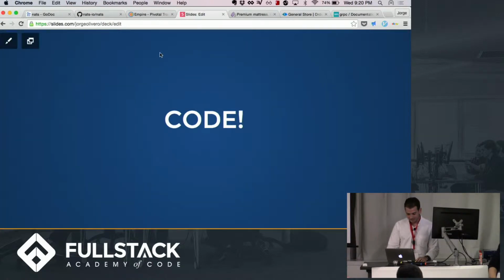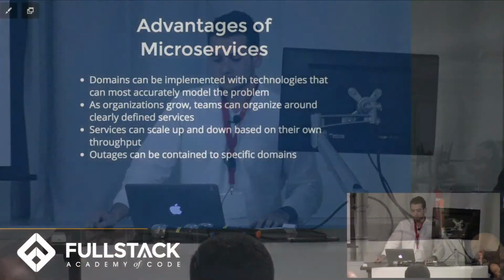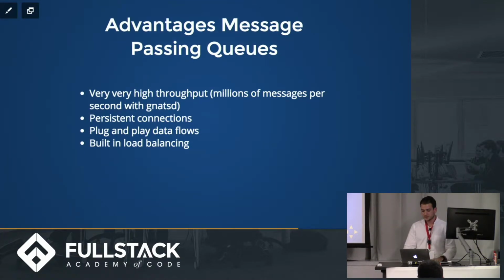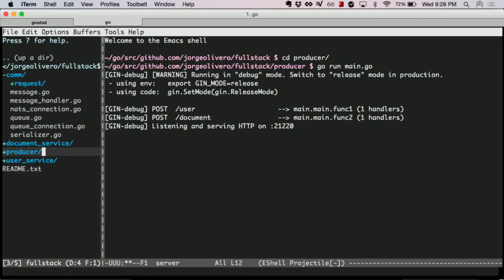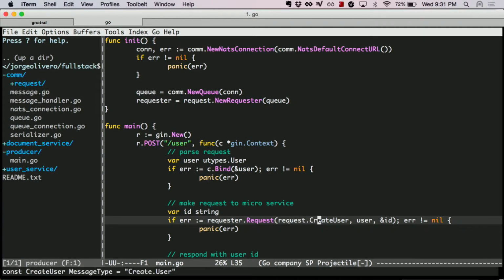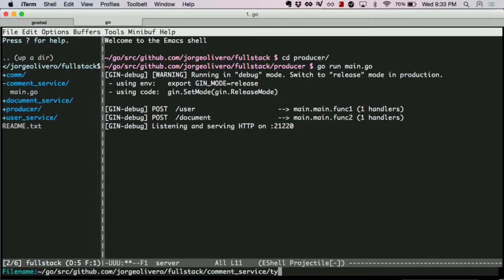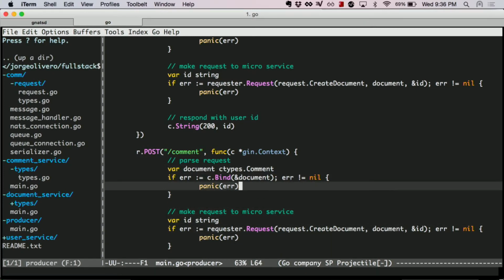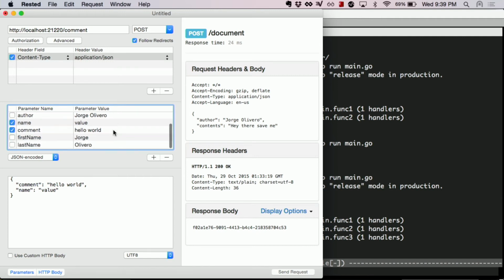Microservices Tutorial - How to Set Up your Microservices with Message Passing Systems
Microservices (or microservice architecture) is an architectural style that enables the delivery/deployment of large, complex applications by structuring each application as a collection of loosely coupled services. In this Microservices Tutorial, we talk about the advantages and disadvantages of Microservices and Message Passing and then introduce a specific design pattern for implementing your communication layer.

Watch this video to learn:

- What is Message Passing
- How to set up Microservices with message passing systems